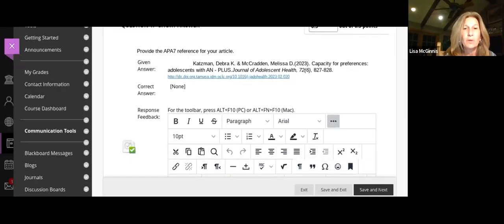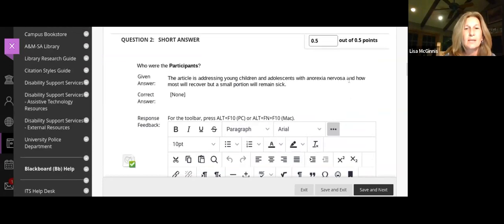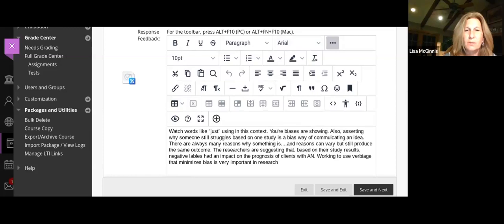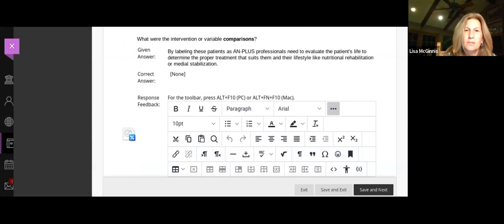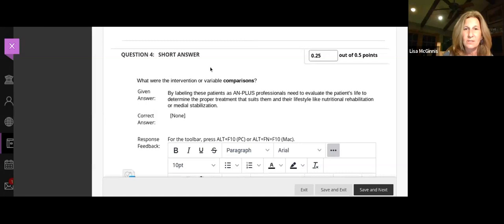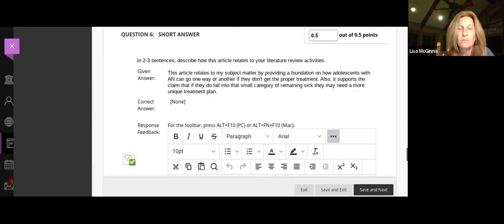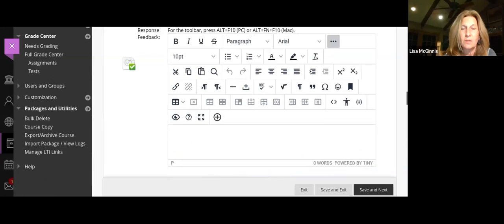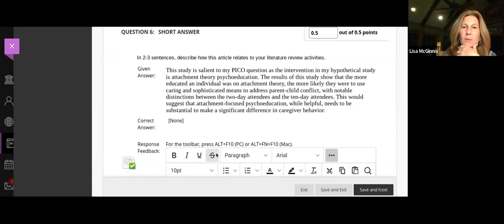Week 5- Experimental Research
This is a brief discussion of Chapter 6 and examples of how to do an article review.